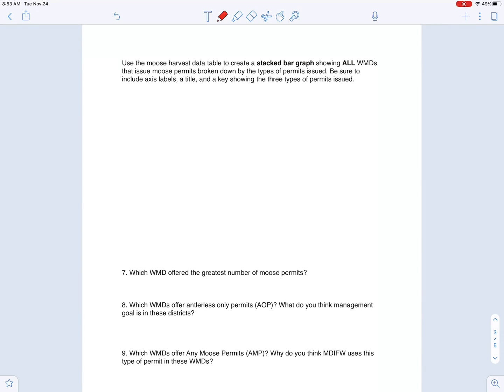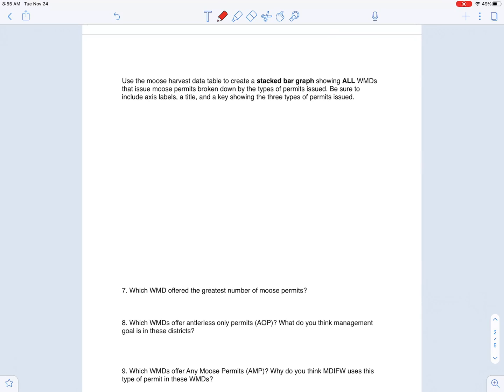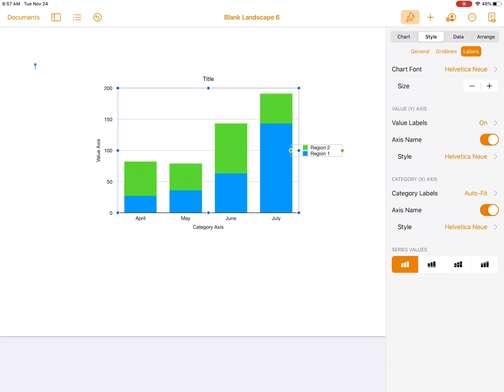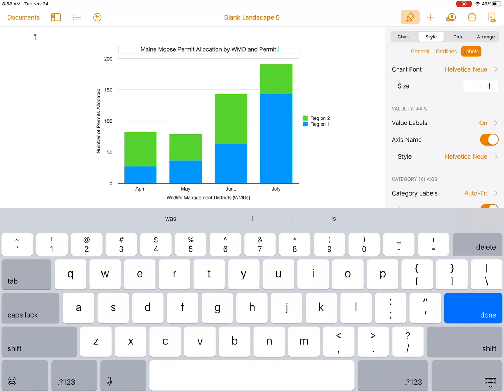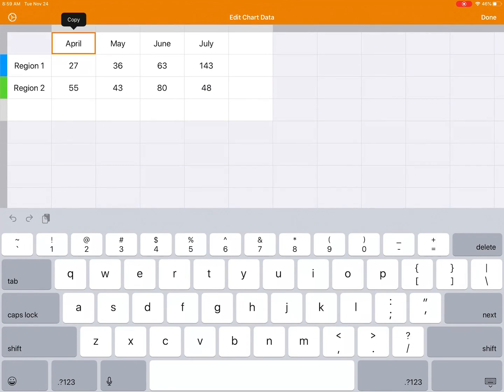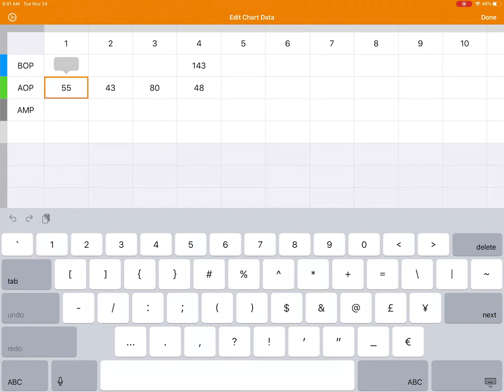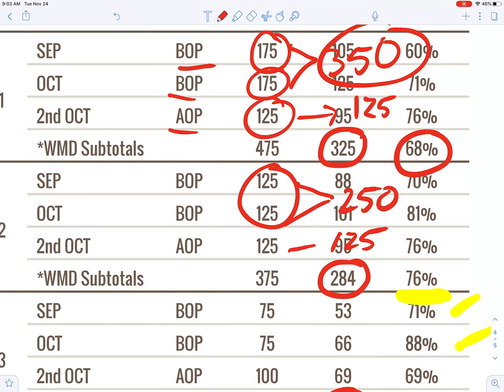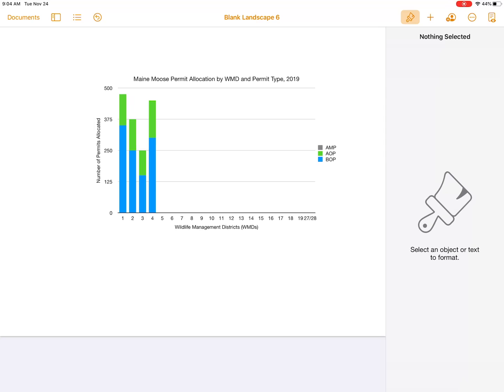Moose Harvest Analysis Day 2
Use this video to help guide you through the construction of the stacked bar graph in the Maine Moose Harvest Analysis assignment.